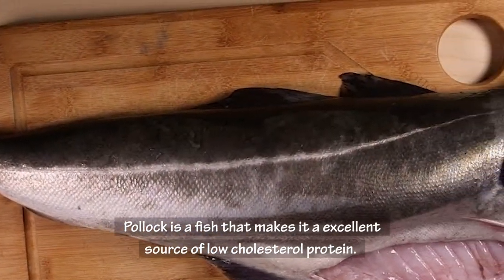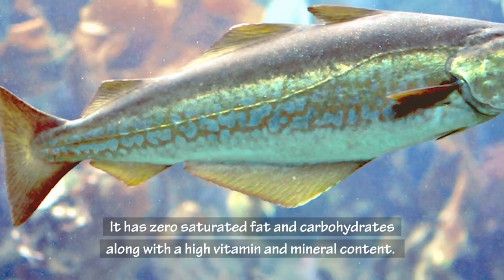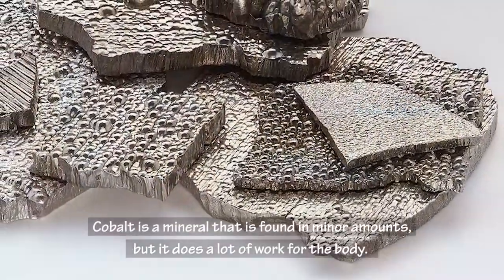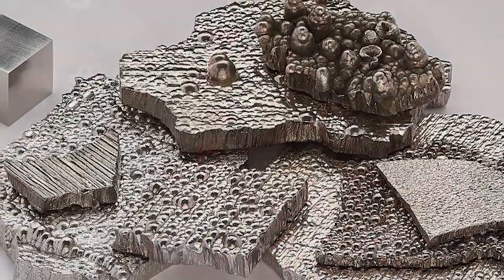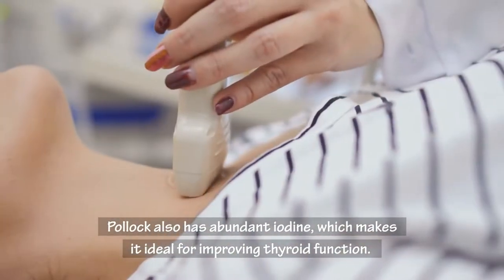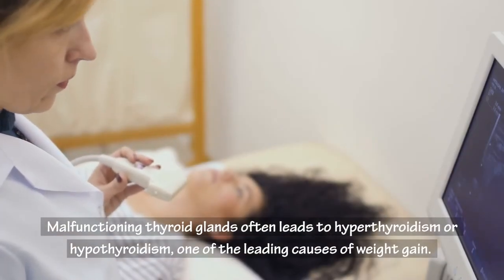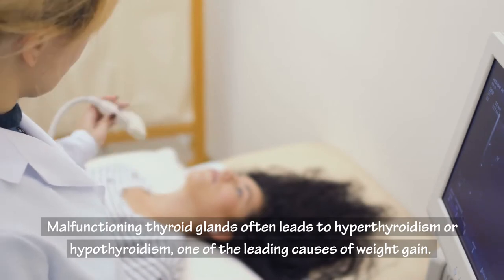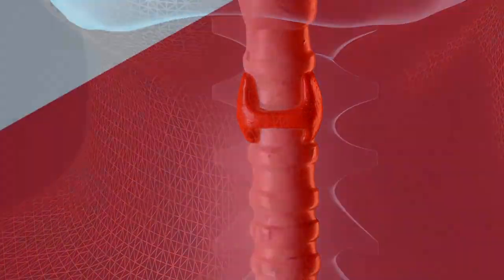Benefits Of Eating Pollock Fish For Weight Loss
In this video you're going to learn how pollock can help you lose weight, benefits of pollock for weight loss, belly fat burning properties of pollock, and some nutritional facts of pollock which helps you maintain overall good health.

Pollock is a fish that makes it a excellent source of low cholesterol protein. It has zero saturated fat and carbohydrates along with a high vitamin and mineral content. The star component in Pollock has to be cobalt. Cobalt is a mineral that is found in minor amounts, but it does a lot of work for the body. It is responsible for improving the overall metabolism. Pollock also has abundant iodine, which makes it ideal for improving thyroid function. Malfunctioning thyroid glands often leads to hyperthyroidism or hypothyroidism, one of the leading causes of weight gain. Effective management of thyroid functioning makes Pollock beneficial for weight maintenance.

This channel claims no credit for any images or clips used in this video unless otherwise noted. Images used in this video and thumbnail are copyrighted to its respectful owners. If there is an image appearing in this video or its thumbnail that belongs to you and you do not want it to appear in this video, please contact us at " " and it will be promptly removed.